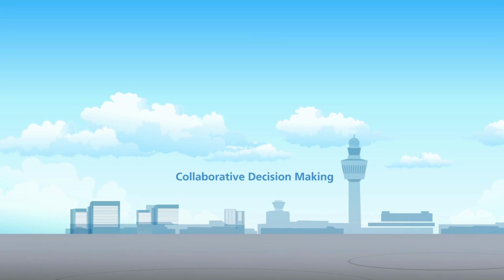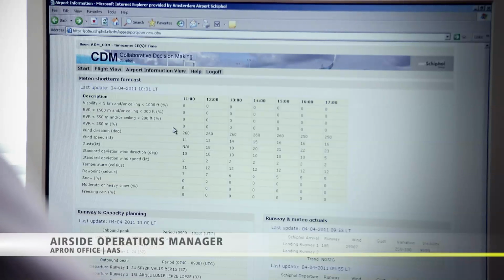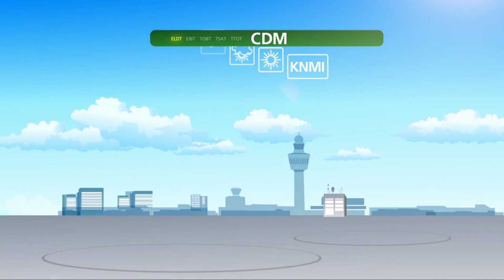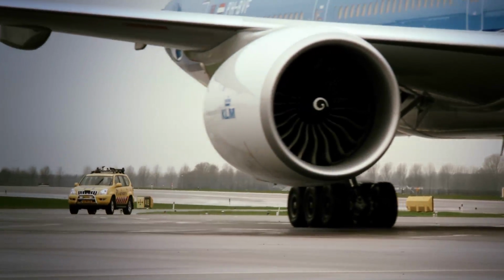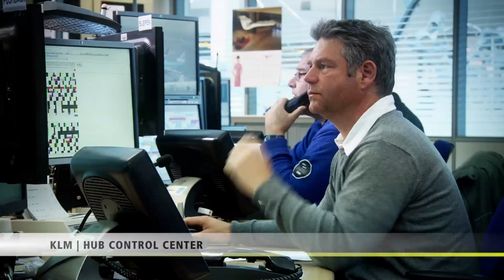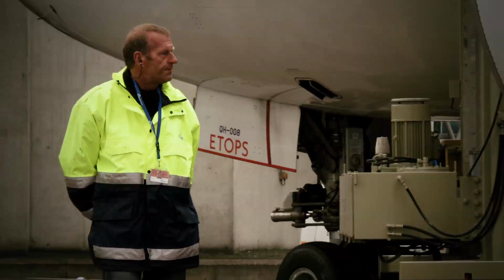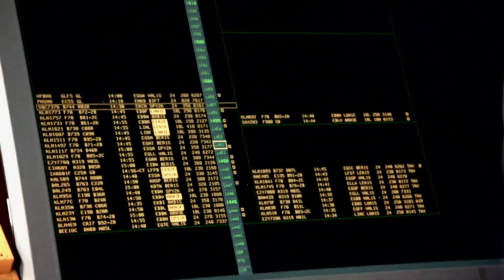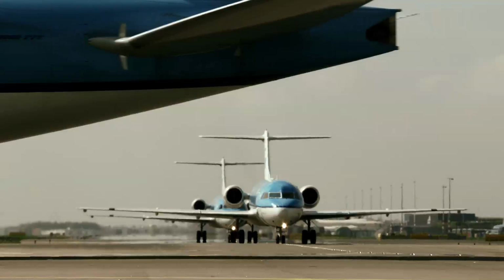CDM@AMS - the movie - GB versie - [6may11_1080P_H264.mov]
CDM@AMS introduction/motivation movie, released May 9th, 2011
realised at request of the CDM Program at introduction of step 2, the TOBT
produced by Quintus Films as ordered Amsterdam Airport Schiphol

producer: Frits Harkema - Quintus Films
director: Rogier - Filmenzo BV

executive producers [on behalf of CDM@AMS]:
Etienne van Zuijlen & Elsbeth Bouman